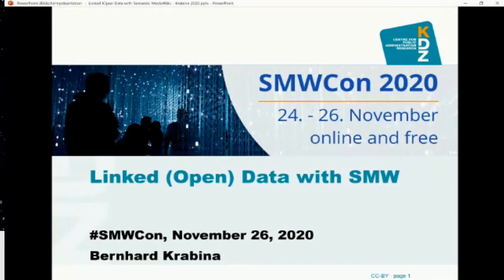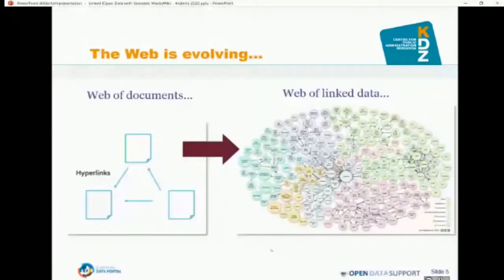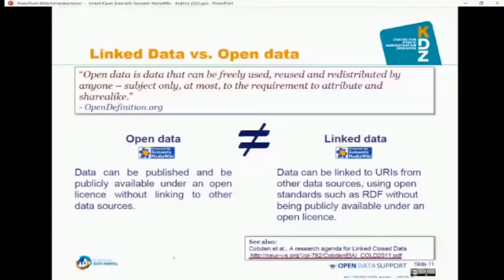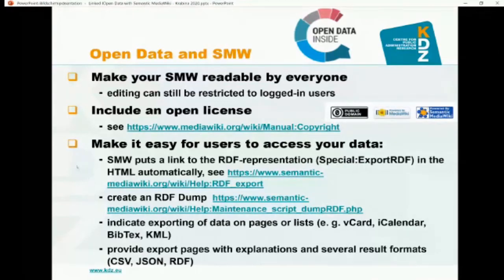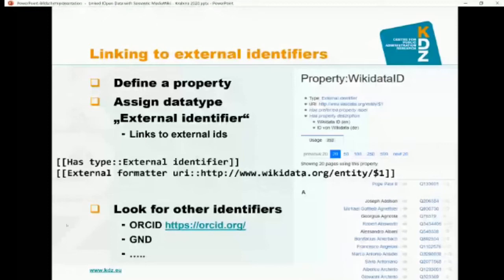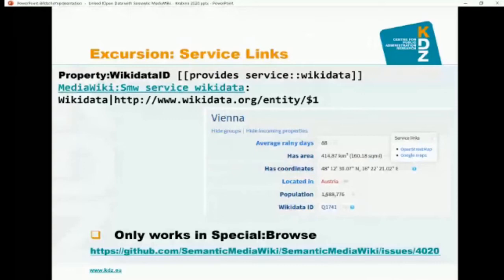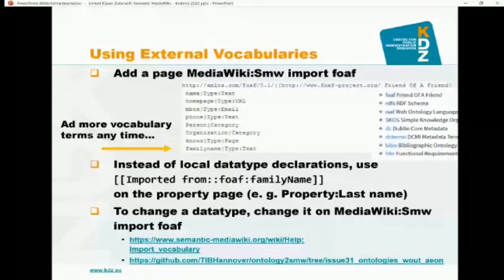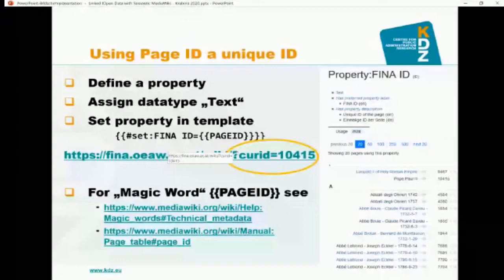SMWCon 2020/Tutorial "Linked (Open) Data with Semantic MediaWiki" by Bernhard Krabina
SMWCon Fall 2020 - Semantic MediaWiki Conference - The Future of Knowledge Sharing

In this tutorial, a short overview will be given on how to

* define SMW properties
* re-use external vocabularies (e. g. FOAF)
* link from SMW properties to external identifiers (e. g. Wikidata IDs)
* make use of MediaWikis uniqe page IDs to provide for identifiers for others to reference to your wiki
* suggest your identifier to be included on other databases (e. g. suggest a Wikidata property)